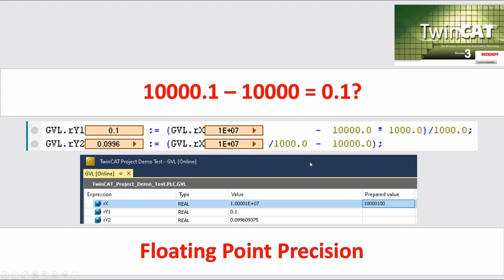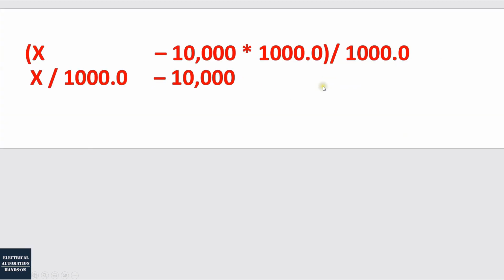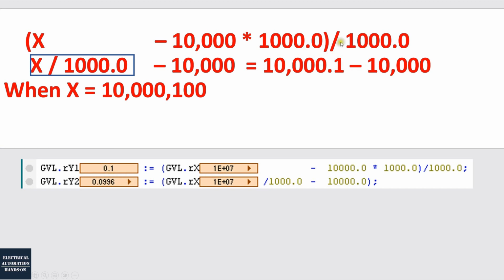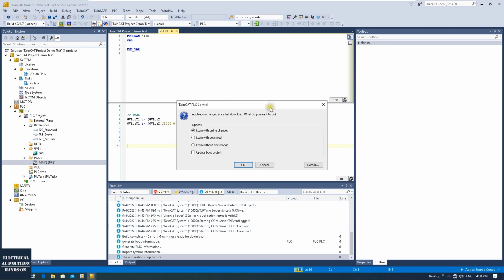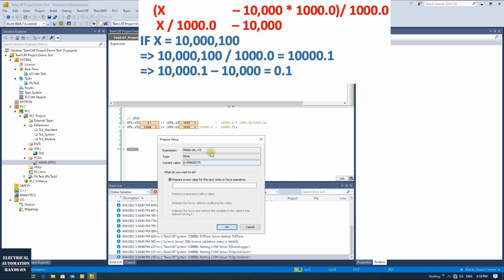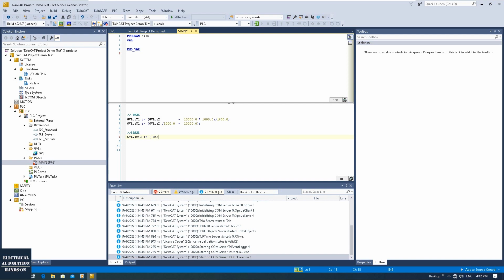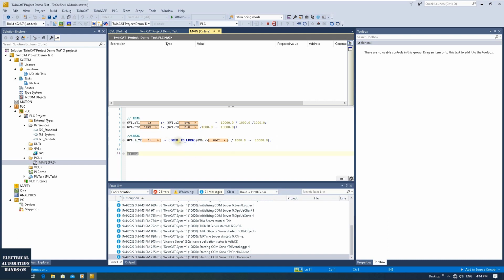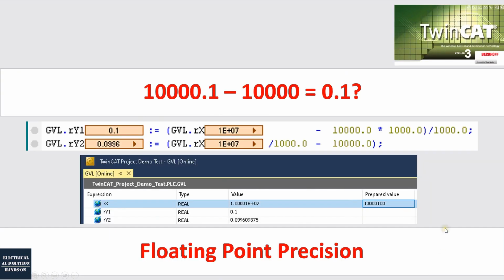BK19. Beckhoff TwinCAT - Is 10000.1 - 10000.0 = 0.1? Floating Point Precision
This video shows how the potential issue in the calculation if A and B are two far different, then the calculation would not be accurate or even wrong.